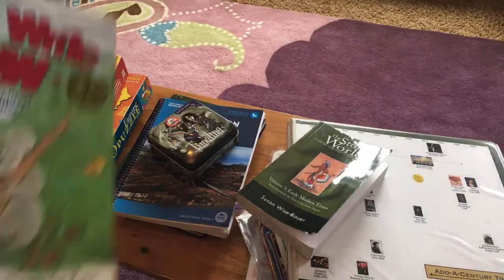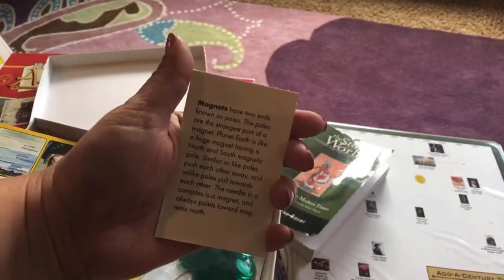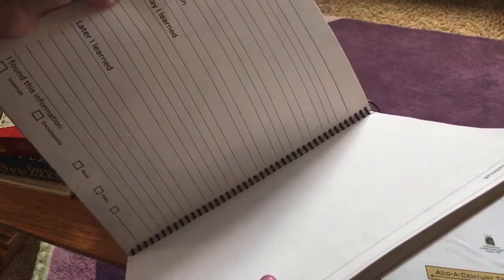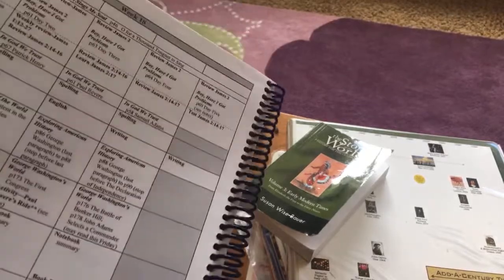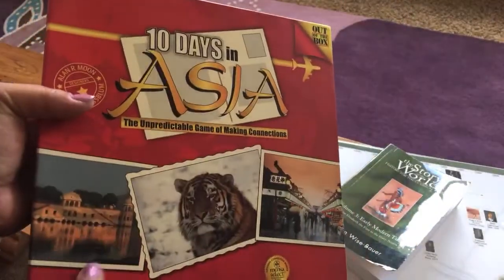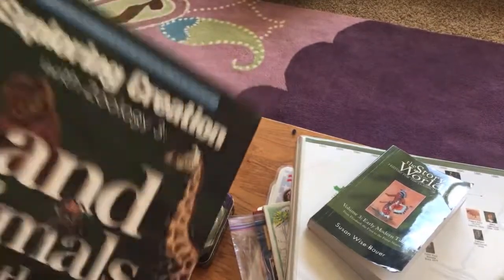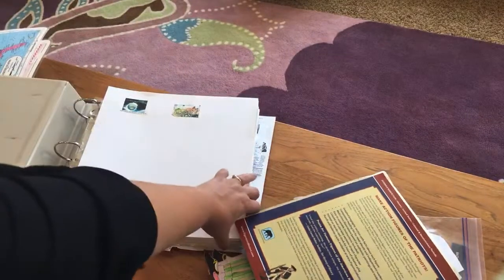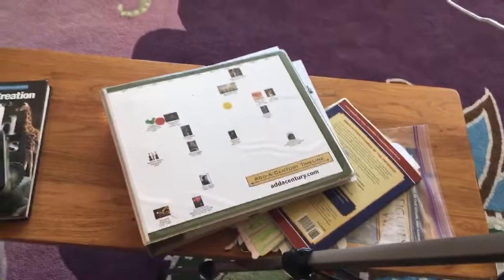Homeschool ideas for teaching Science, History and Geography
Homeschool ideas for teaching Science, History and Geography, especially for the parent that doesn’t feel proficient in these areas